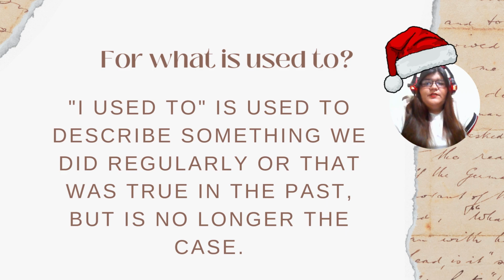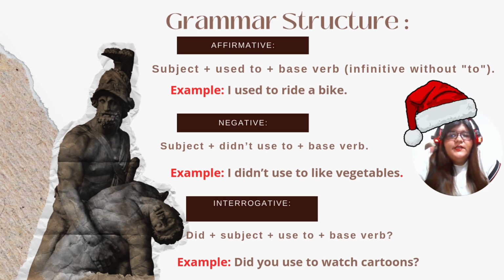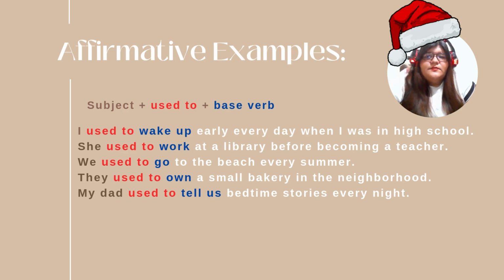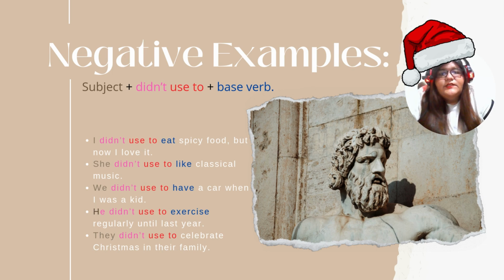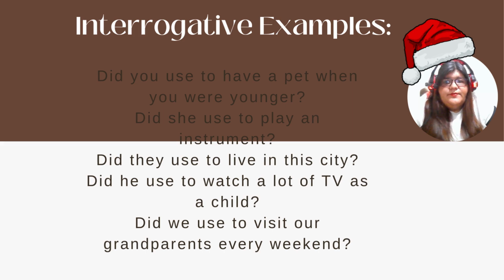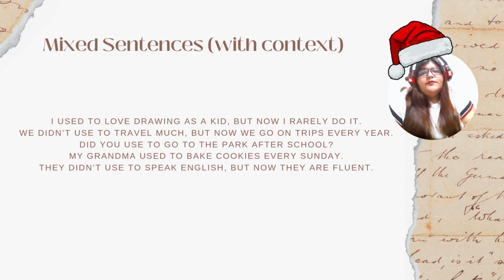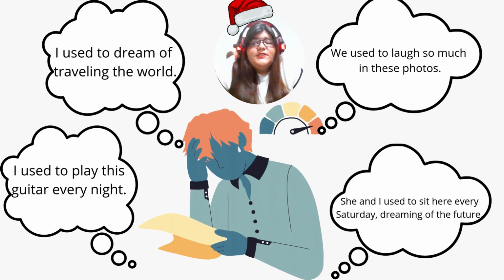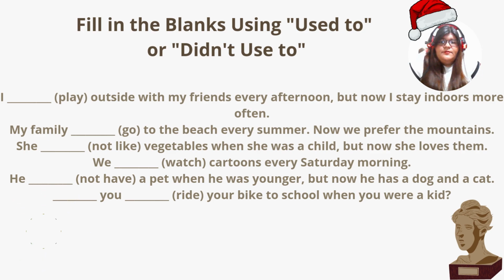🌟 I Used to… | Learn English Easily 💡✨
"How do we talk about habits and states from the past in English? 🕰️ Discover how to use ‘used to’ to express what you used to do or feel. In this video, I explain the grammar structure with clear examples and activities to help you master this topic. 🌟 Perfect for all levels, especially if you’re just starting to learn English. Don’t miss it! 🚀"